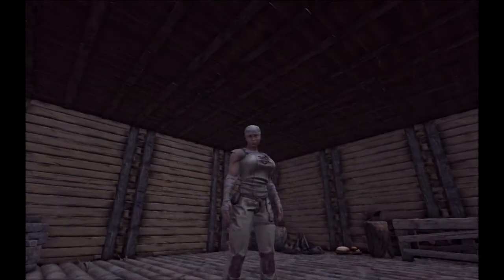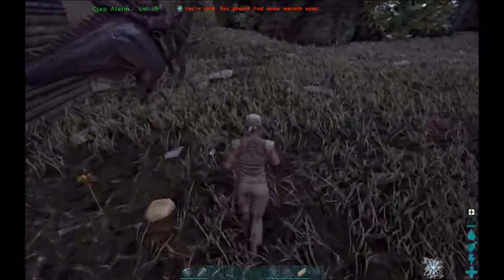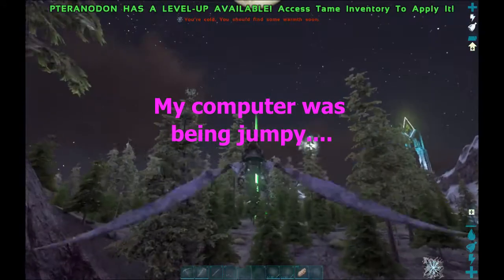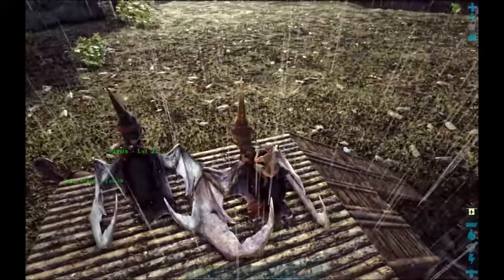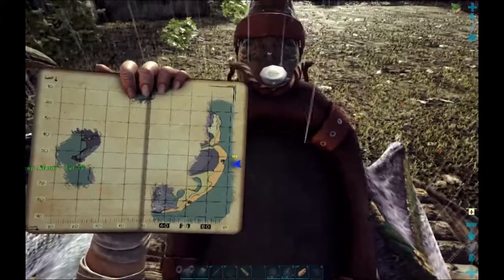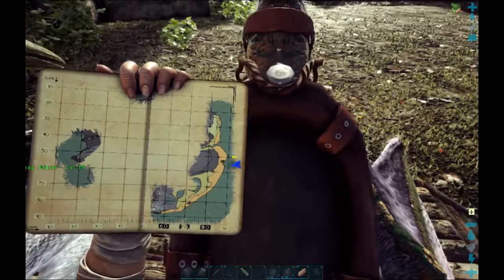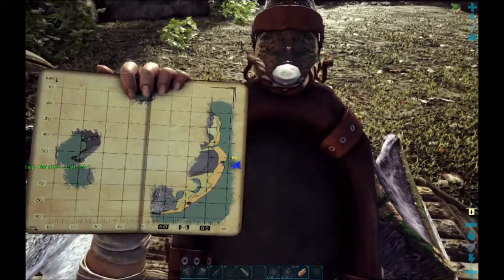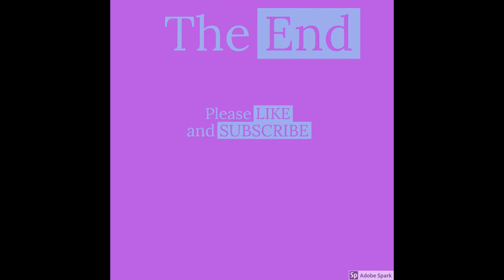1Life Antartika Ep 11 Exploration and the Hunt for an otter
One Life Challenge in ARK on the Antartika map. New map, I have never before played. Lightly modded, on SP
Are you doing the challenge? let me know below!
Mods:
S+
Eco RP Decor
SB stacking mod
Additional Lighting
Fisters All Fog Remover
Speed Costumes by Pugnacia

multipliers -- XP x3; taming x30; harvest x5; mating inteval x5; egg hatch x15; baby maturation x15